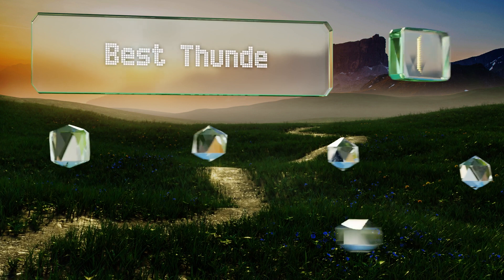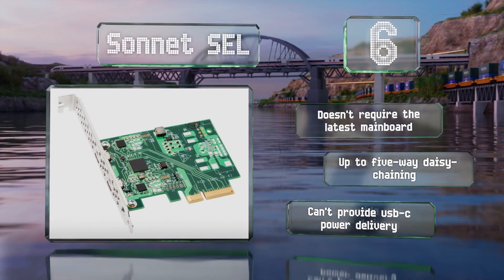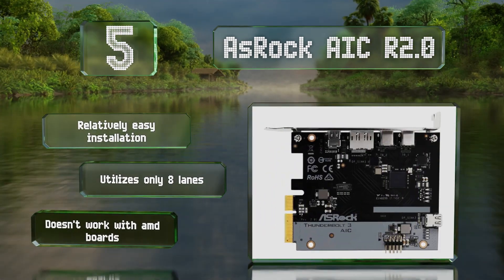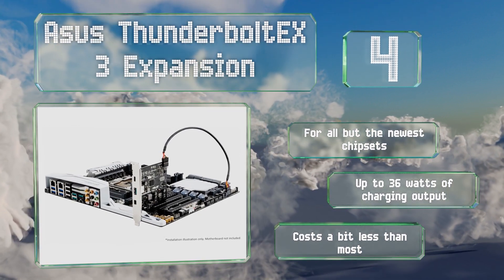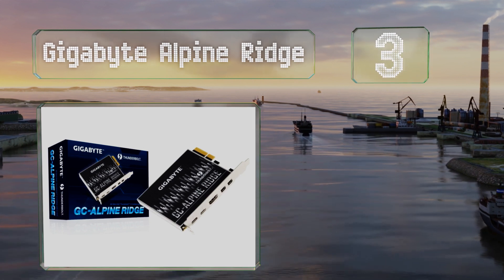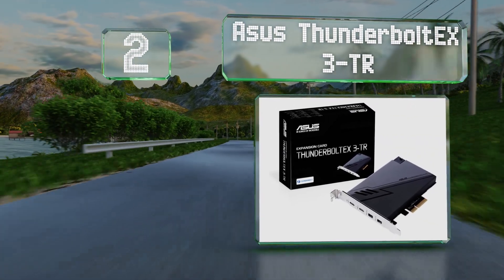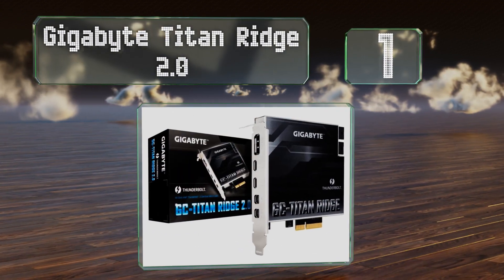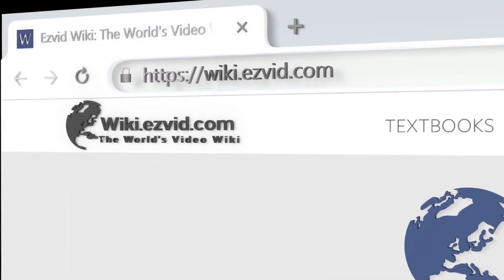6 Best Thunderbolt 3 PCIe Cards 2020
Our complete review, including our selection for the year's best thunderbolt 3 pcie card, is exclusively available on Ezvid Wiki.

Thunderbolt 3 pcie cards included in this wiki include the asus thunderboltex 3 expansion, asrock aic r2.0, asus thunderboltex 3-tr, gigabyte alpine ridge, sonnet sel, and gigabyte titan ridge 2.0.

Thunderbolt 3 pcie cards are also commonly known as thunderbolt 3 add-in cards.